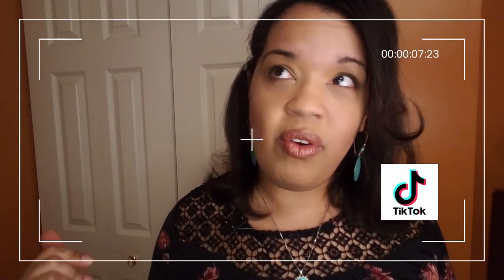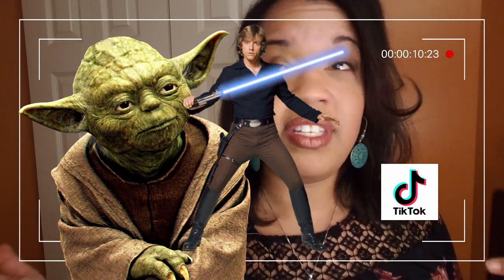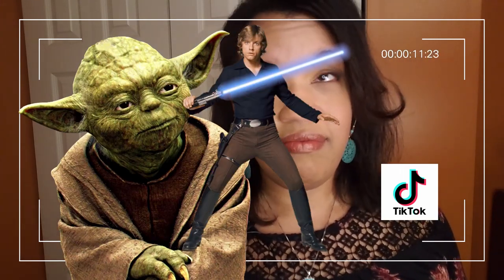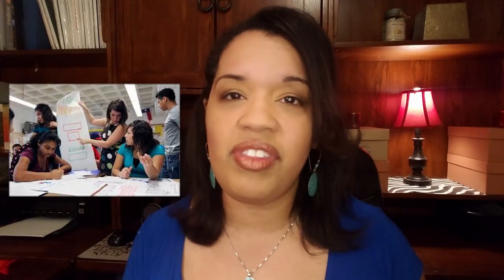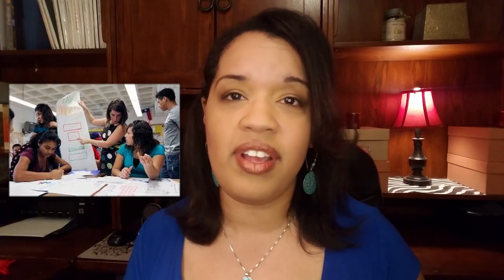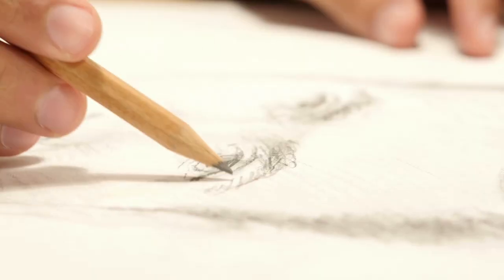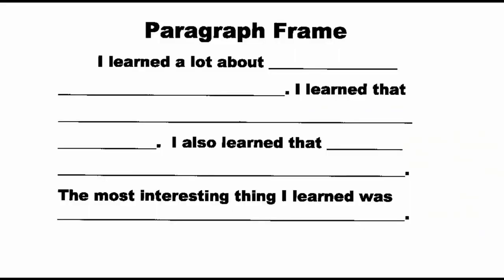ESL Writing Activities for ESL Teens in School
ESL Writing Activities for ESL Teens in School-ESL Writing Topics for esl teens need to be interactive and fun in order to get students to engage in esl writing activities. ESL Writing Activities for beginners can involve teaching writing skills to esl students including exit tickets, summaries, and a tik tok assignment reaction. Tik Tok is an app that many esl teens enjoy because they get to make short videos accompanied with music. It is a great way to engage your students in esl writing for a paragraph, esl writing practice, and esl writing topics as essential warm up activities for high school students as teaching writing activites. Teaching writing skills to esl students as well as activities for teaching writing to esl teens can be done in different ways to encourage growth, practice, and engagement through fun esl classroom activities. Activities for teaching writing to esl teens and activities for teaching vocabulary to esl teenagers are listed below as essential esl teaching strategies.

Products mentioned in the video can be found here for teaching writing skills and esl writing games for ESL students:

Writer's Tool Box:

Cliffhanger Prompts

More Writing Games/Activities

ESL Writing Activities, Games & Teaching Tips: Practical Ideas for the Classroom

ESL Games: 176 English Language Games for Children: Make your teaching easy and fun 3rd Edition

Fun ESL Games and Resources:

Games:
Phrase It Card Game for ELLs:

Sentence Building Game for ELLs

Conversation Cubes:

Name that Word

Name that Person, Place or Thing!

Prefix, Suffix, Baseword Game

Sentence Games:

Books/Teaching Resources:

No Prep/Little Prep Speaking Activities:

Fun Mini Books:

Awesome ESL Activities:

Flip Guide to Differentiating Literacy

Word Order in English Sentences

180 Educational Games and Activities for ELLS